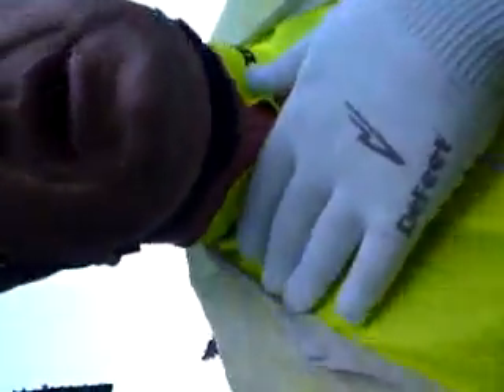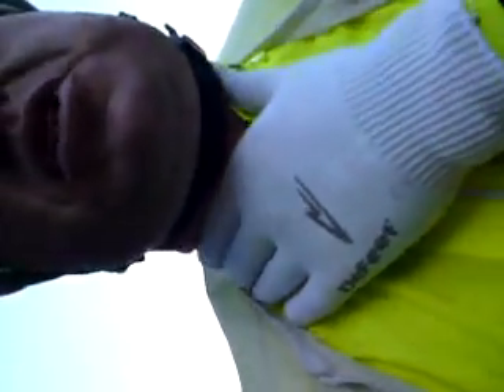Colours Primavera Jersey Visibility.MP4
Top of a climb some comments on shape, fit, colour, details